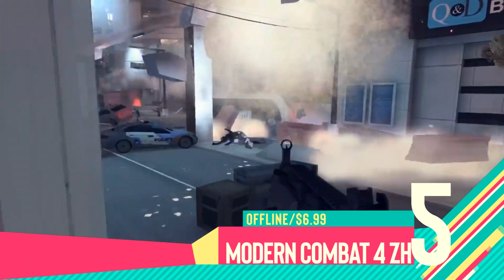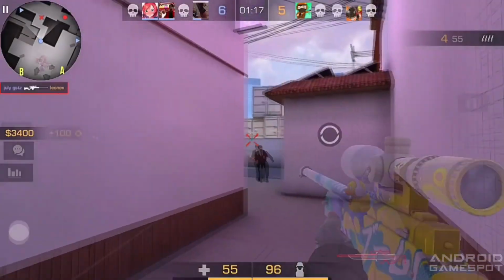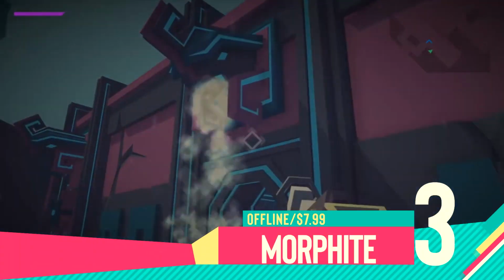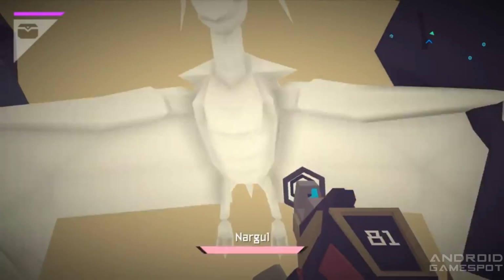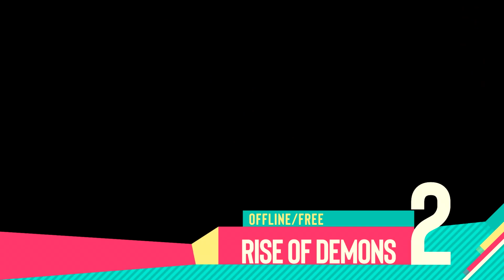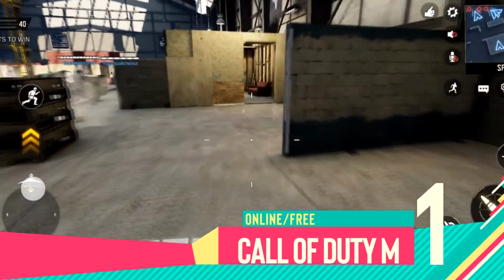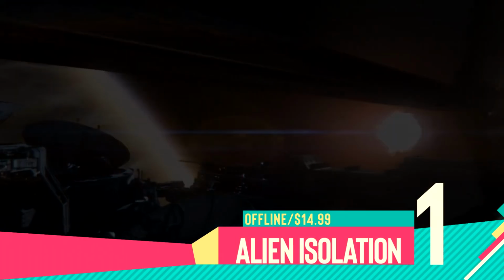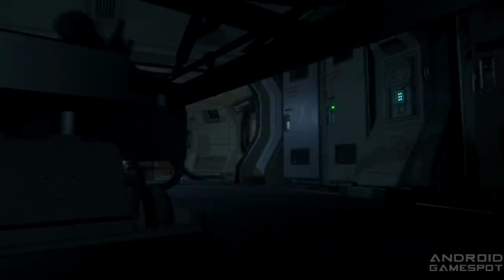Best FPS Games For Android 2023 (Online VS Offline)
Ranking my top 10 online FPS games for Android & iOS vs Offline FPS games for Android & iOS to play in 2023, so whether you're a fan of single player FPS games or online multiplayer FPS games, this video is for you!

00:00 Intro
00:22 Online #1
01:02 Offline #1
01:48 Online #2
02:28 Offline #2
03:08 Online #3
03:47 Offline #3
04:34 Online #4
05:22 Offline #4
06:18 Online #5
07:10 Offline #5
08:25 Outro

Best Gaming Phone 2022
Asus ROG 5
Nubia Red Magic 5S
Black Shark 3
Best Gaming Tablet 2022
Ipad Pro 2021
Microsoft Surface Pro 7
Galaxy Tab S7 Plus
Best Controllers 2022
Steelseries Stratus Duo
Backbone One
8bitdo Pro 2